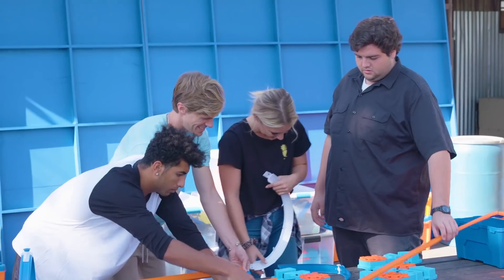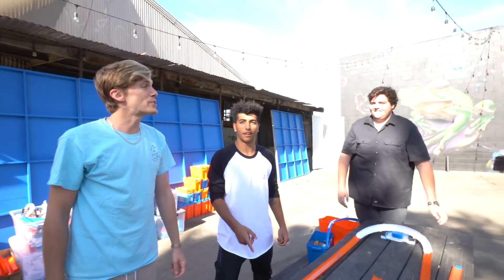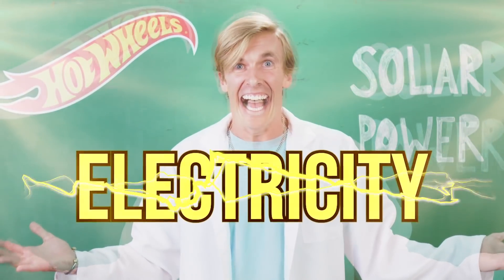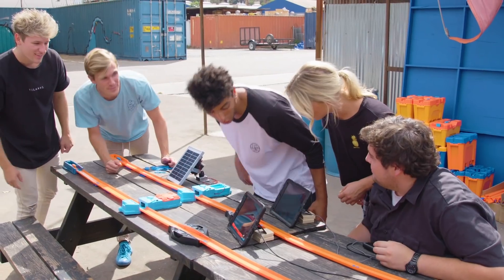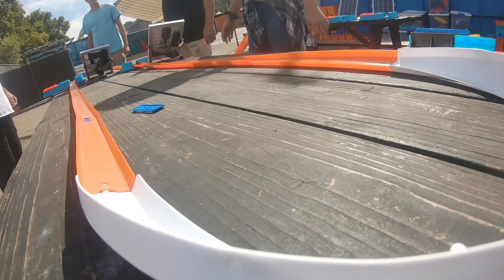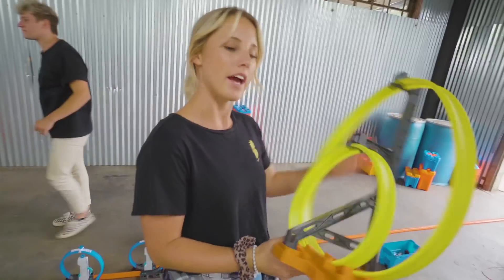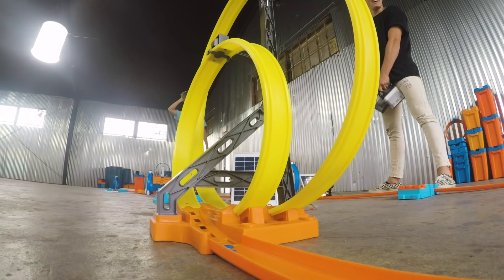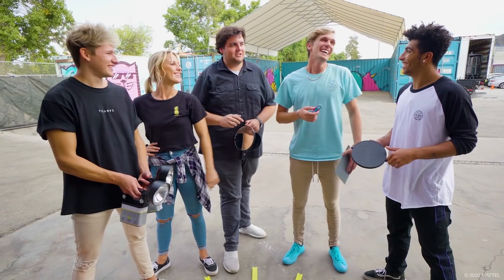Infinite Loop Solar Power Challenge! | Fast Track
Ever wonder how solar power works? Watch as the Fast Track crew uses solar power to power the Hot Wheels Infinite Loop system!

Infinite Loop Solar Power Challenge! | Fast Track | @Hot Wheels